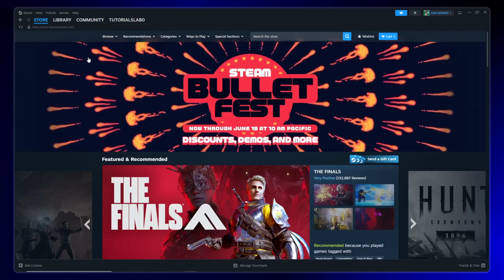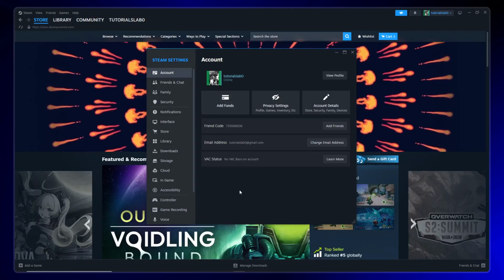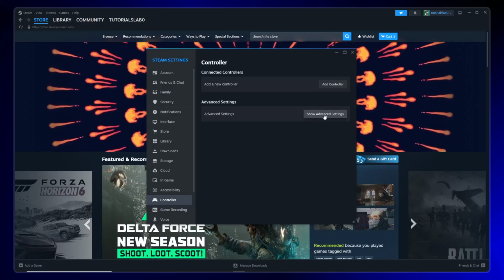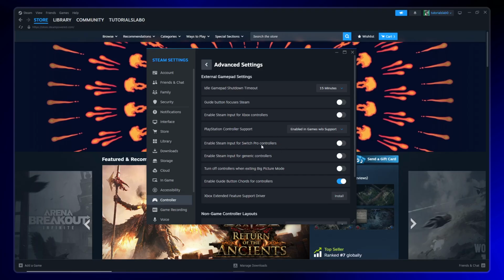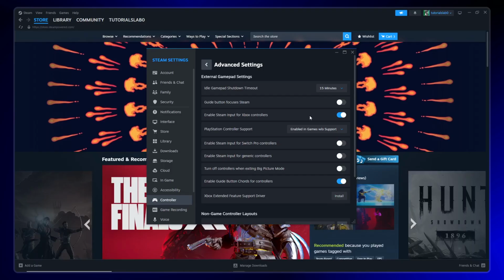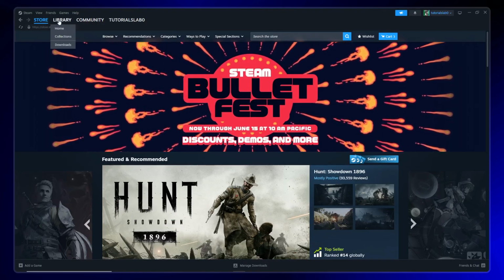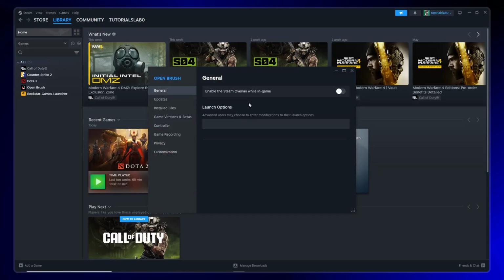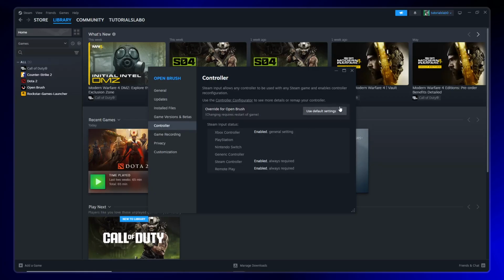How To Enable Controller Support In Games On Steam 2026 | Step By Step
By the end of this video, you’ll know how to enable controller support Steam, setup game controller for Steam games, turn on gamepad support Steam, configure controller settings on Steam, add external controller to Steam library, step by step Steam controller setup, launch PC games with controller Steam, connect controller to Steam games guide, gaming with a controller on Steam PC, activate controller for Steam client, troubleshoot Steam controller not working, enable any controller for Steam